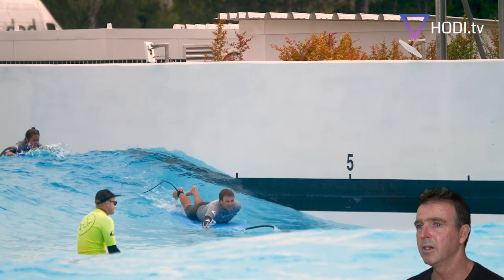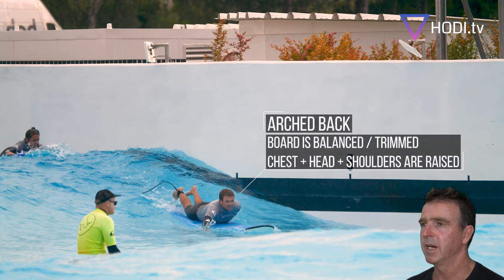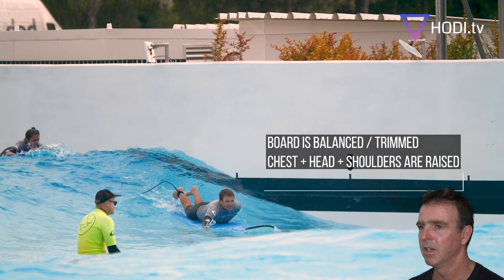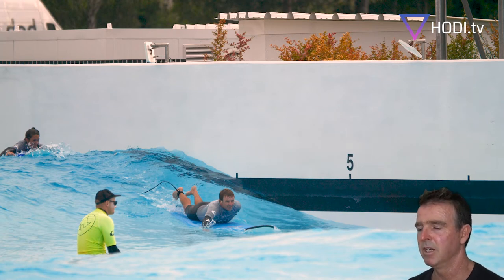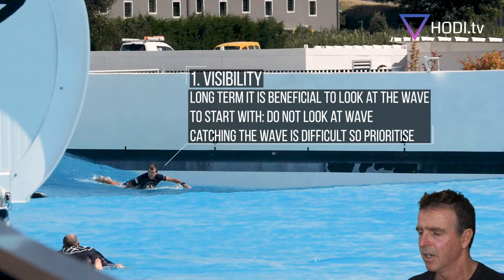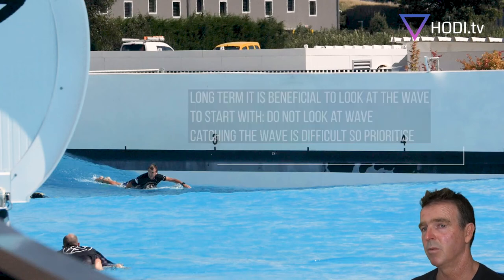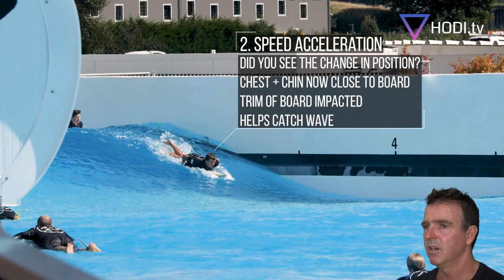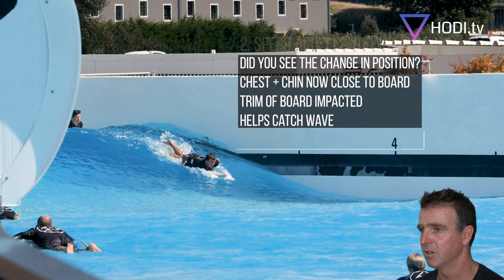Paddling Posture - Mark Phipps Malibu Masterclass Series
What does arching your back and having the board trimmed with an elevated head and shoulders do for a surfer?

Taken from world renowned Surfer and Shaper Mark Phipp's masterclass video tutorial series for people surfing the Malibu / Cruiser / Intermediate waves at a Wave Garden Cove wave pool such as Alaia Bay (Switzerland), The Wave (UK), or UrbnSurf (Australia), Mark walks you through some basic information to help you enjoy your surf sessions to the fullest

Registration is FREE to enjoy the Weekly Free Video release

To watch ALL the 100's of On Demand Videos then there are Monthly and Annual Subscription Plans